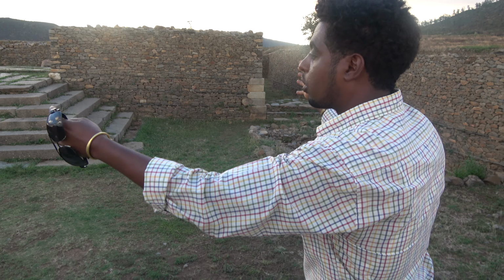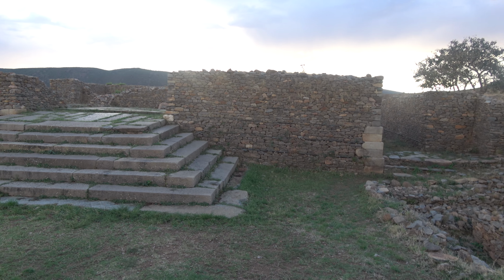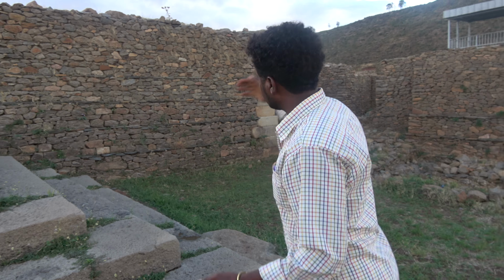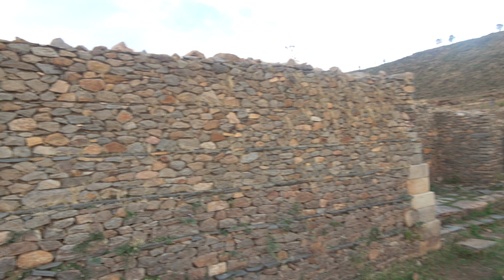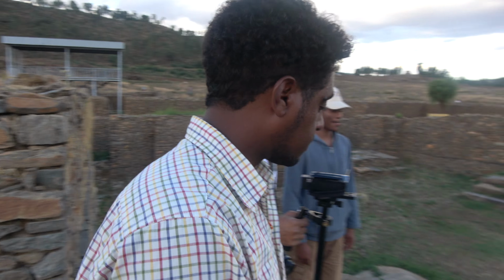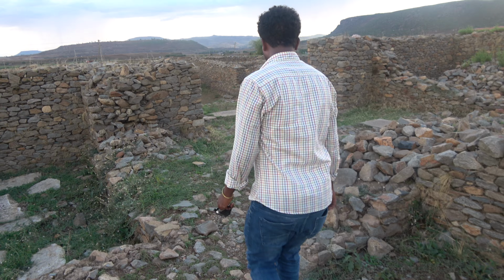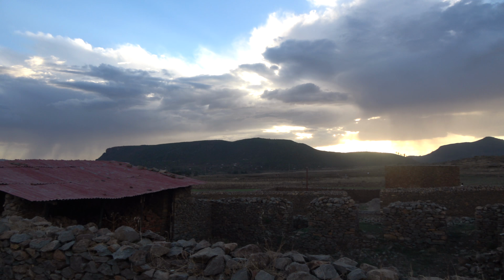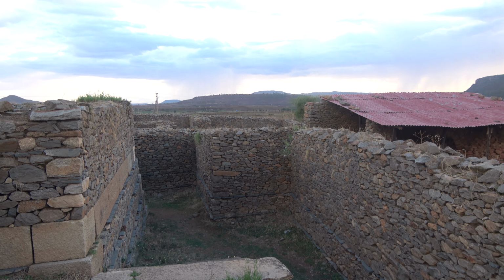Ruins of the Queen of Sheba’s Palace - Ethiopia Tour May 2017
Bomani in Ethiopia on an incredible 7 city tour May 7-14, 2017. This journey includes Addis Ababa, Bahir Dar, Gondar, Axum, Lalibela, Shashamene and Hawassa. Let’s start working more towards empowering and being a part of the growth of Africa. Join us on the next Journey of a Lifetime to Ethiopia Oct 7-16, 2017.